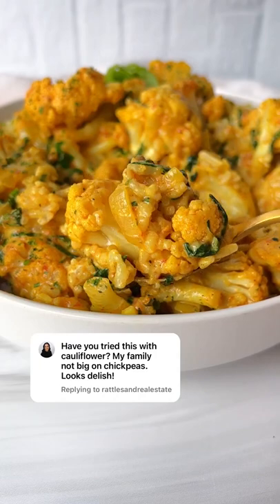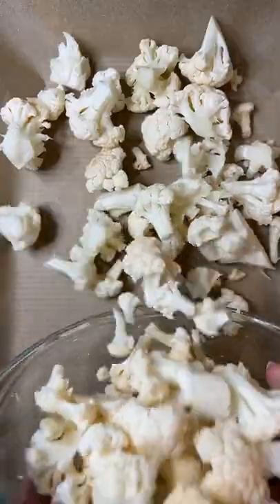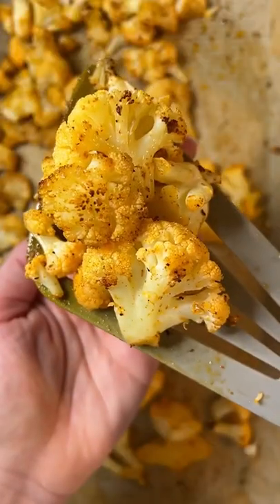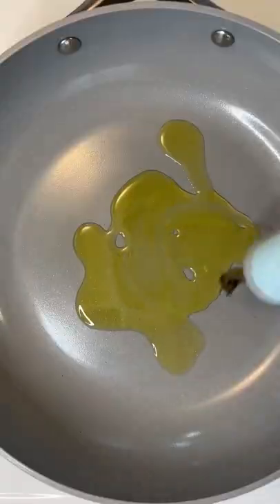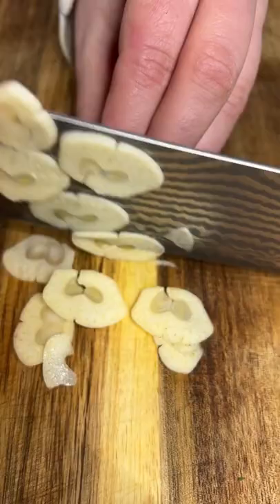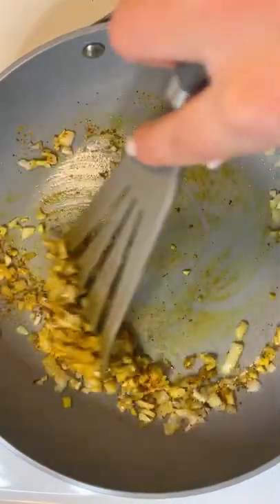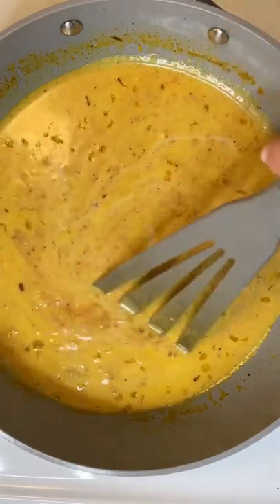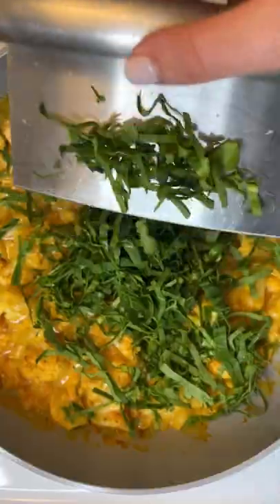Roasted Cauliflower | Low carb recipe | healthy recipe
Roasted Cauliflower | keto recipes for beginners | low-carb recipes | keto diet
Plan | low carb

This video show the delicious low carb keto recipes and, how the people lost their weight and transform their body by follow keto diet Plan.